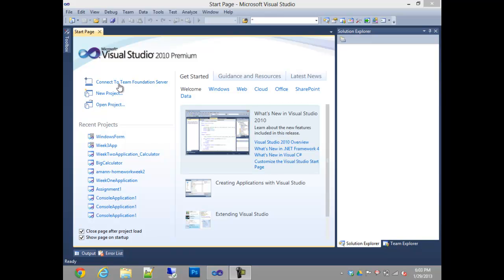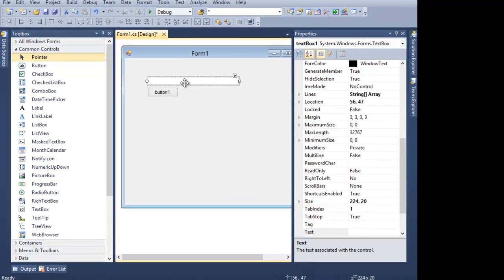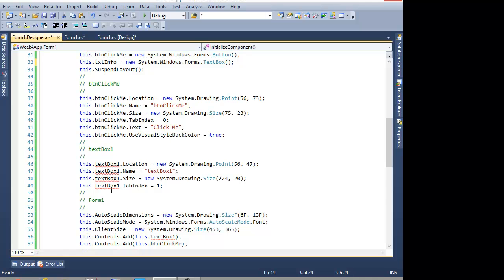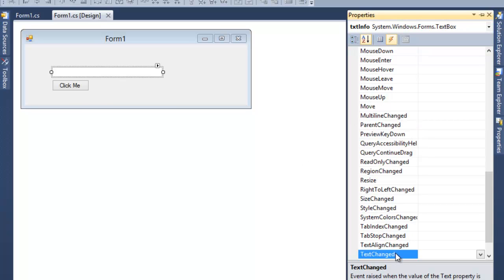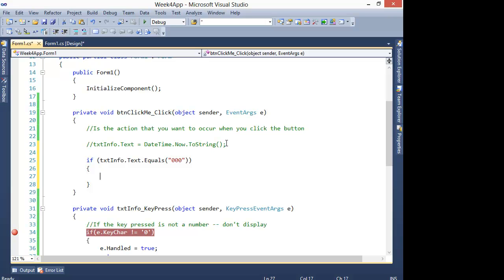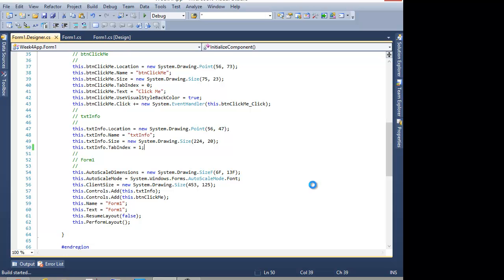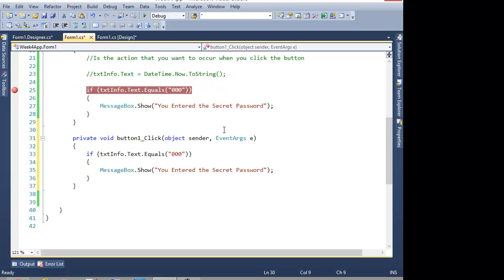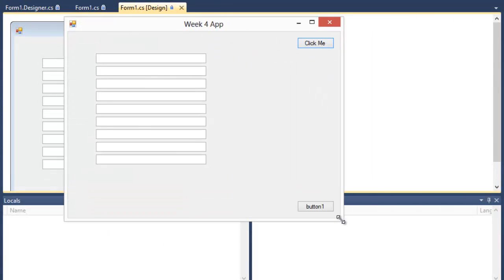Week 4 Hour 1 - Win Forms| 13SS Contemporary Programming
Basics of Windows Forms in C#.  Discussing drag and drop of controls and how to wire up event handlers